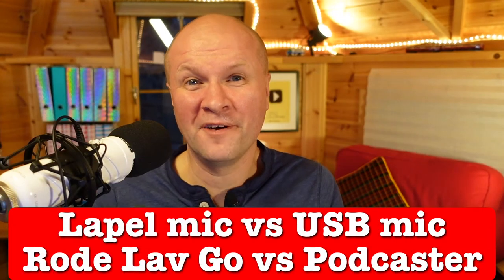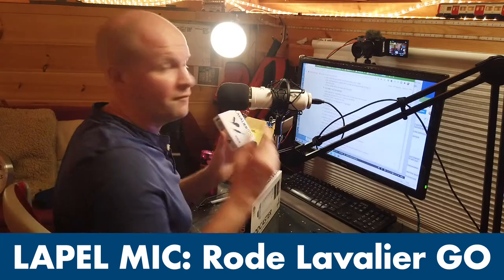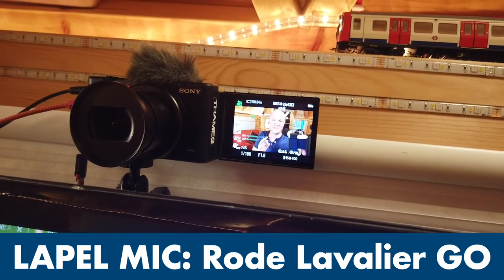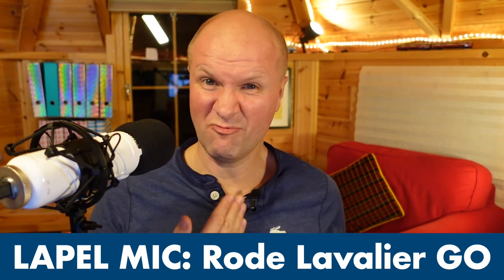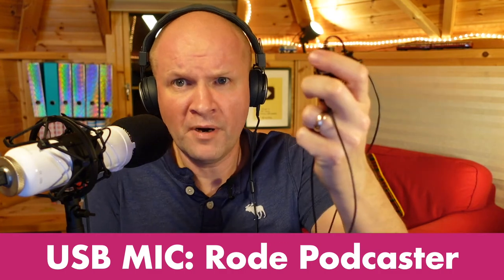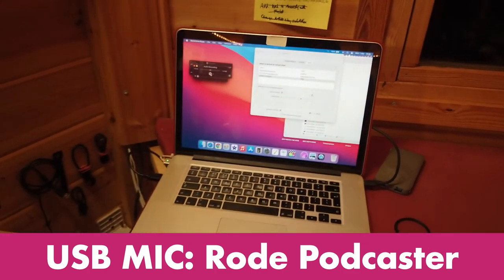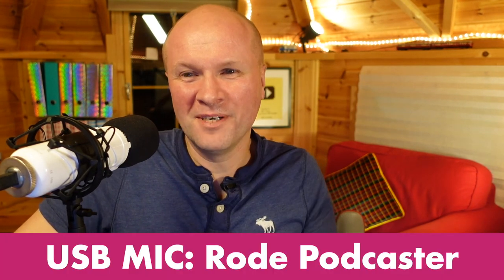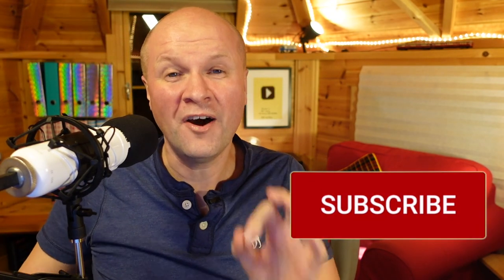LAPEL MIC or USB PODCAST MIC? Rode Lavalier GO VS Rode Podcaster review which is best for my YouTube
RODE PODCASTER MIC
RODE LAVALIER GO, LAPEL CLIP ON LAV MICROPHONE

Should I use a clip-on lapel lavalier microphone or a USB podcast mic for my YouTube videos?
I try out and sample the Rode Lavalier GO against the Rode Podcaster microphone to see which sounds best, but also fits my YouTube channel workflow!
Spoiler: Both are fantastic @RodeMicrophones but in different situations.

0:00 LAPEL MIC or USB PODCAST MIC for my YouTube videos? RODE LAVALIER GO VS RODE PODCASTER review
1:26 Rode Lavalier Go and Rode Podcaster USB studio microphone side by side audio comparison, into a Sony ZV-1 camera 3.5mm jack
2:40 Rode Lavalier Go clip-on wearable lapel mic sound test
4:15 On board built-in camera microphone audio sample comparison (Sony ZV1 camera)
4:30 RODE PODCASTER USB mic sound test
6:20 Rode Podcaster USB podcast style mic review for YouTube videos
7:32 Can you connect a Rode Podcaster USB microphone to a Sony ZV-1 camera directly to the 3.5mm headphone jack?
8:20 Can you plug a USB mic into a USB power supply or charger to output microphone into 3.5mm cable?
8:48 Rode Lav Go vs Rode Podcaster USB microphone: sample audio review
10:20 One more problem with the Rode Podcaster USB mic...

Shot on SONY ZV-1, BUY ONE HERE:
MY FAVOURITE TRIPOD HAND GRIP
Boya BY-M1 CLIP-ON LAVALIER MICROPHONE